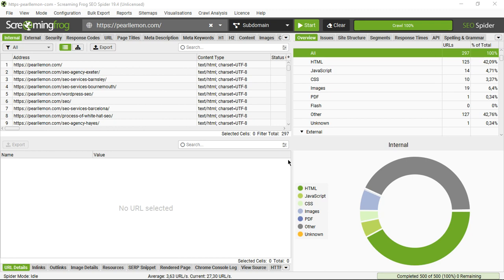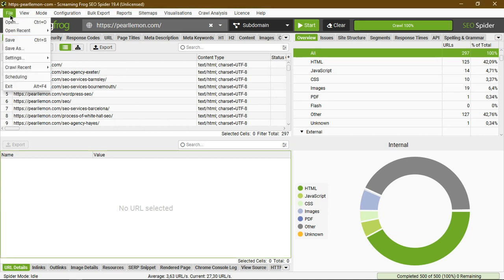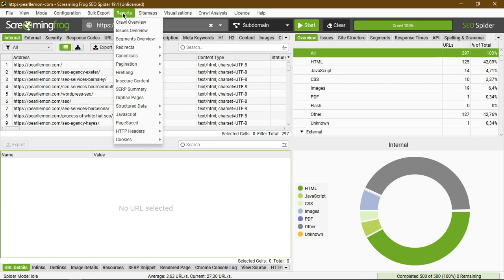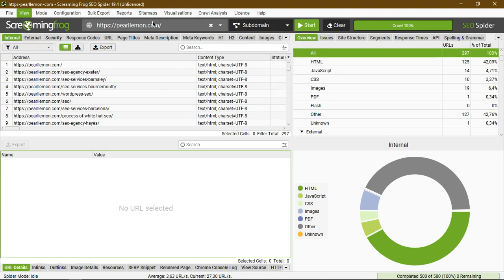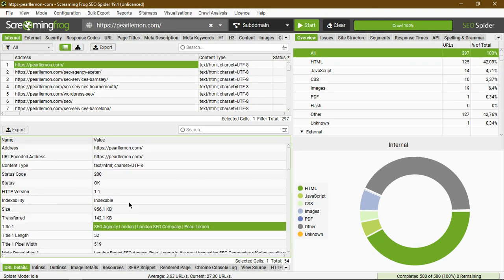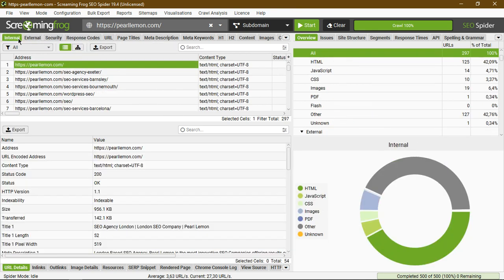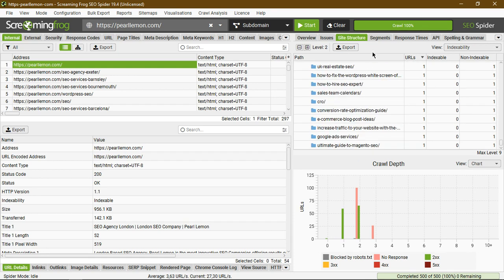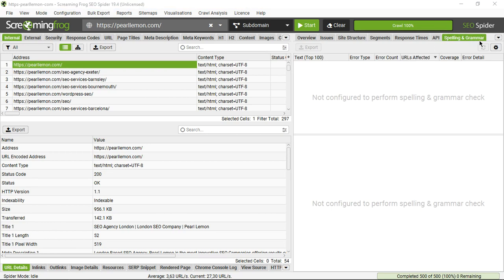How to use SEO Screaming Frog Spider | Intro | SEO Tutorial 🚀